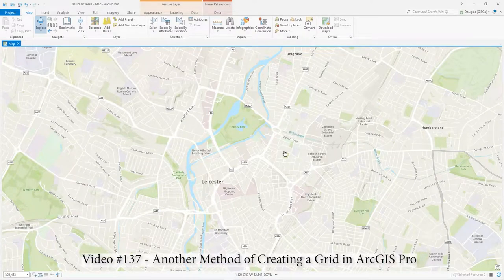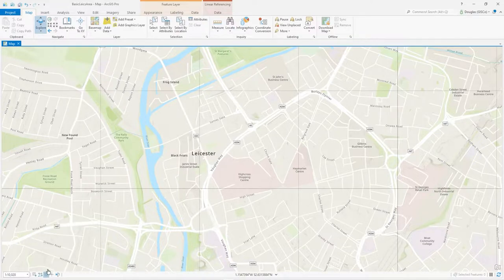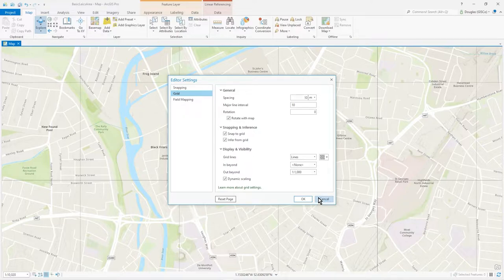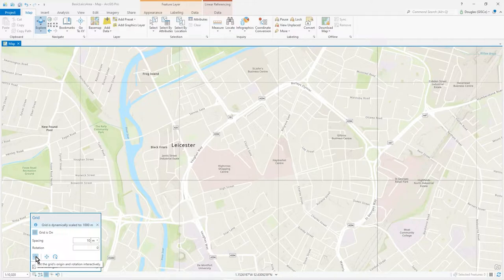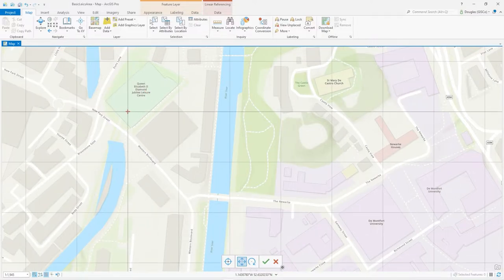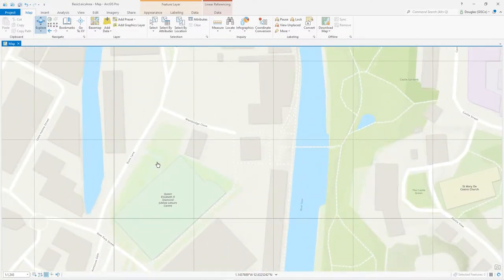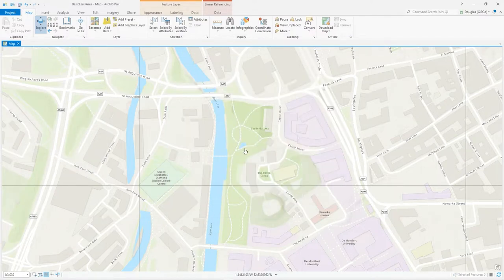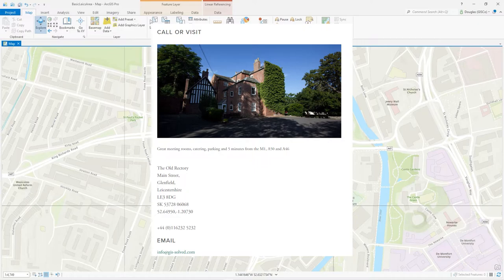Quickly make a Grid Overlay in ArcGIS Pro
Video #137
In this quick video (3 mins!), I show you how to use a built-in feature of ArcGIS Pro to quickly throw a customisable grid on to the map window.

I also show how to configure the origin of the grid to your own origin coordinates.

This video complements Video #80 where I used a tool from the Toolbox.